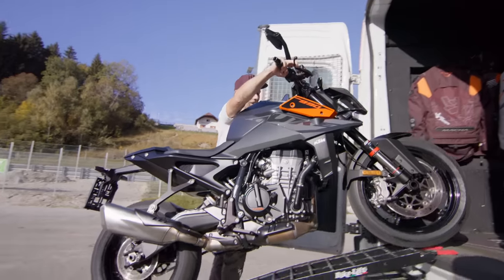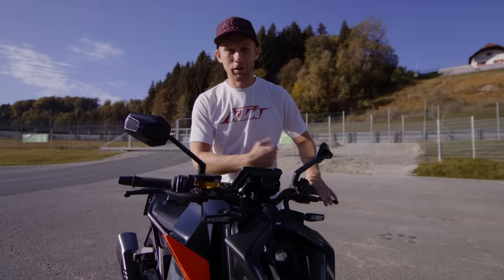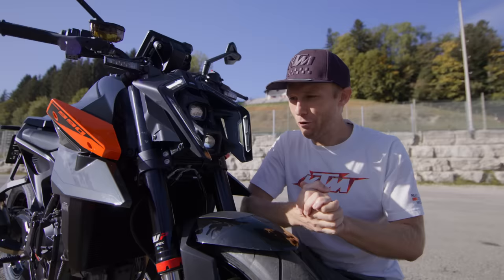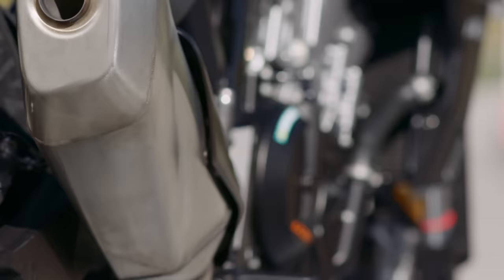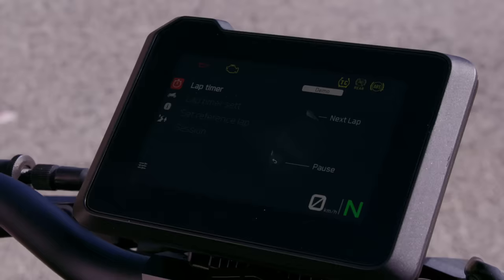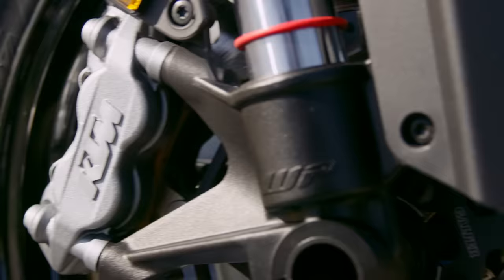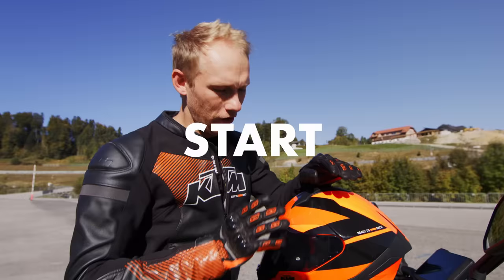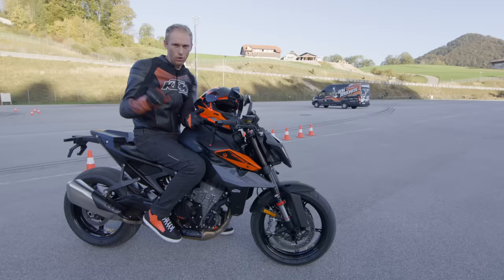ALL NEW 2024 KTM 990 DUKE | RokON VLOG 148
The all new 2024 KTM 990 DUKE and I am in awe! It rides so well and it wants to go faster and stronger. Which part about the bike do you like most? Take a look and enjoy the vlog! 🤘